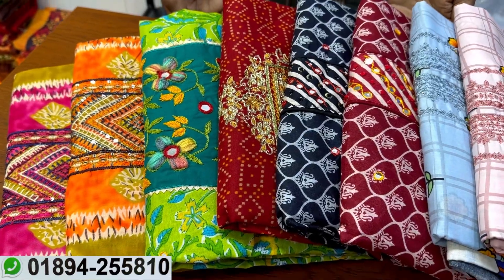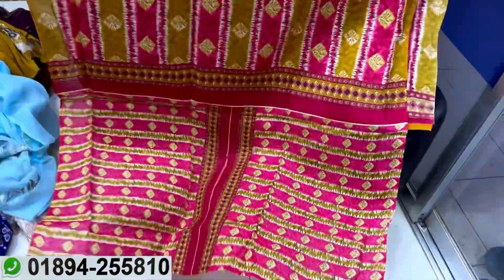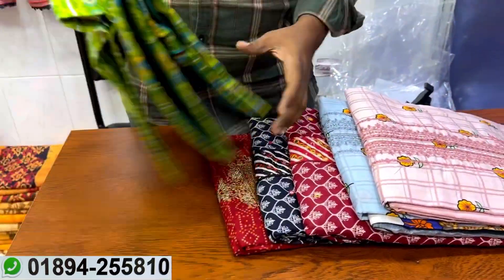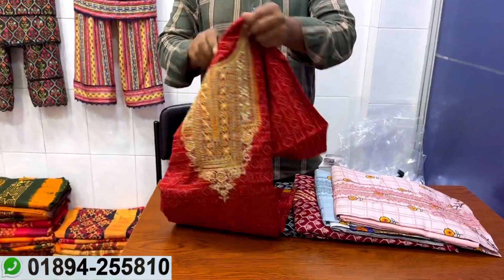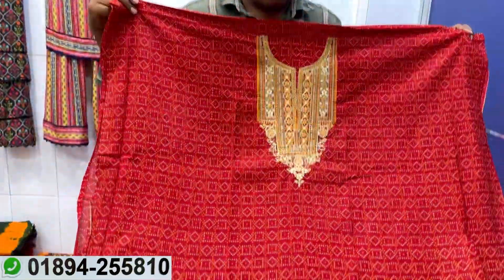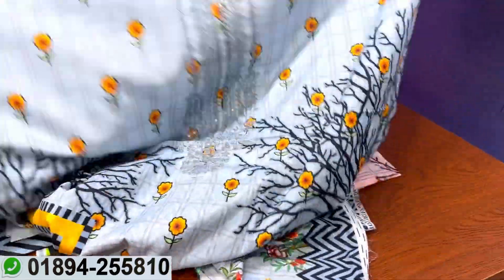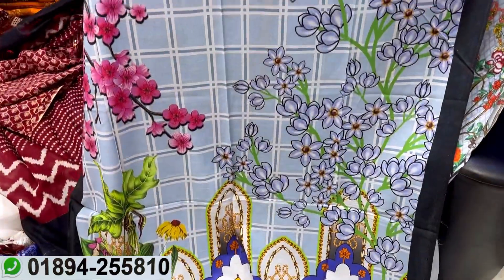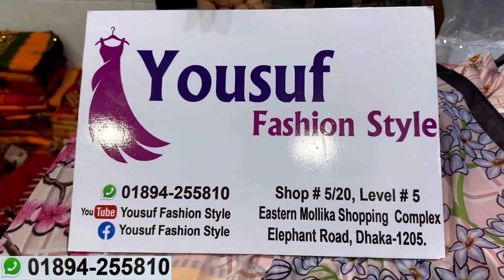সবচেয়ে বড় পাইকারী দোকান থেকে বুটিক থ্রিপিস | Branded boutique three piece collection 2023